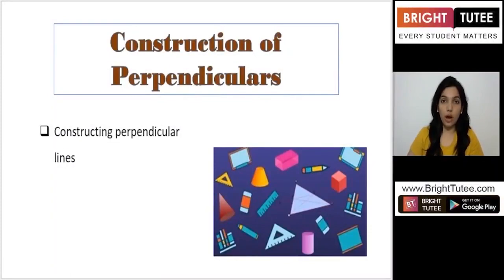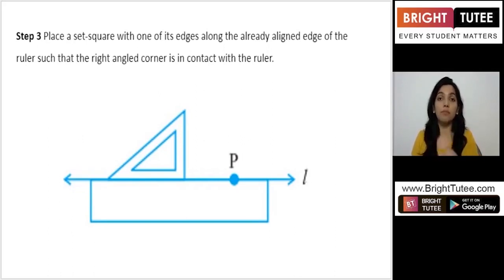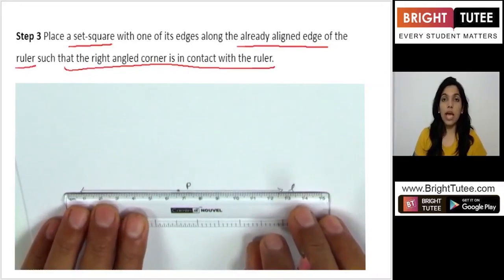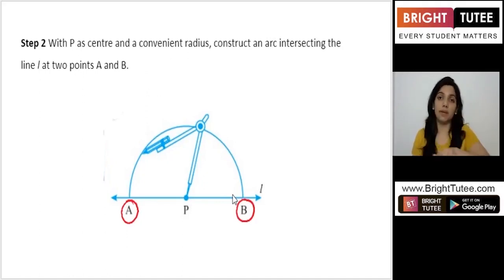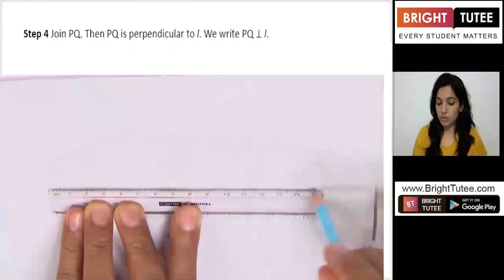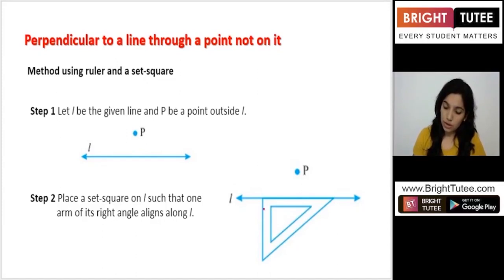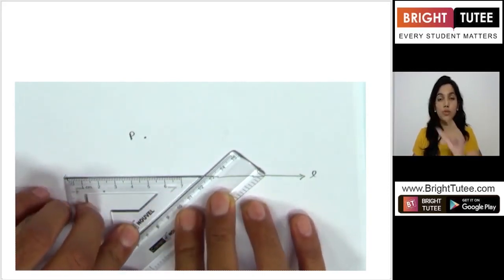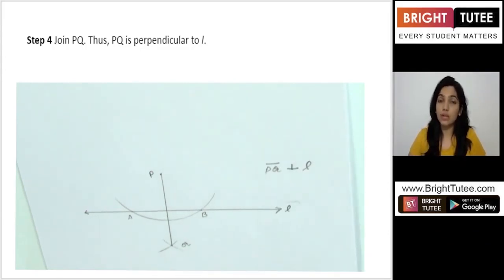04 1 Perpendiculars Part 1